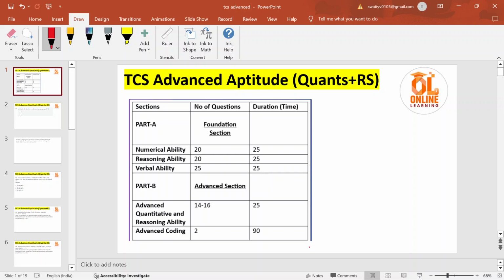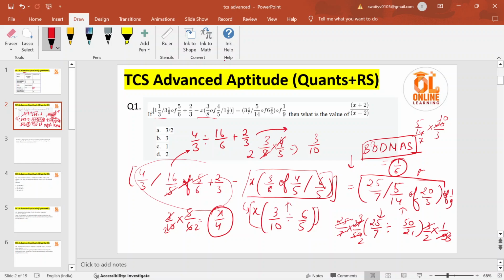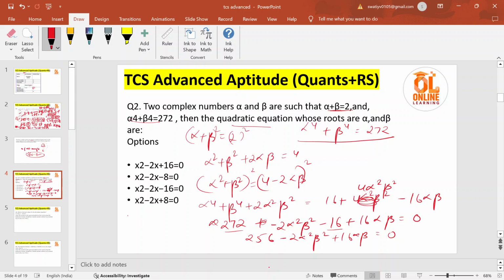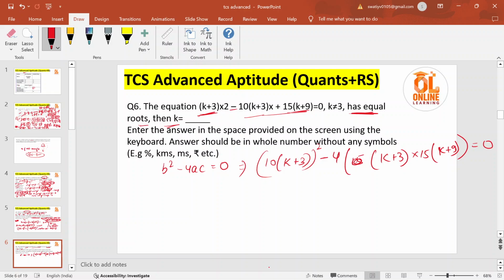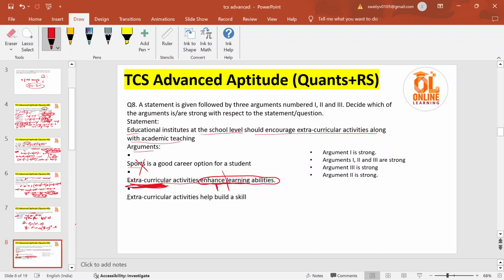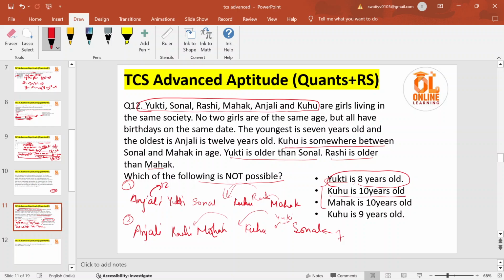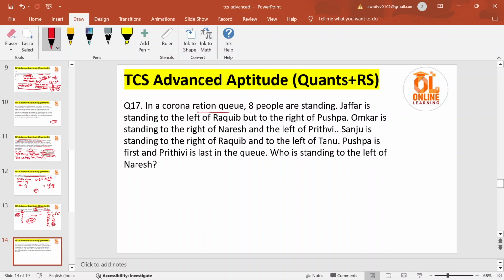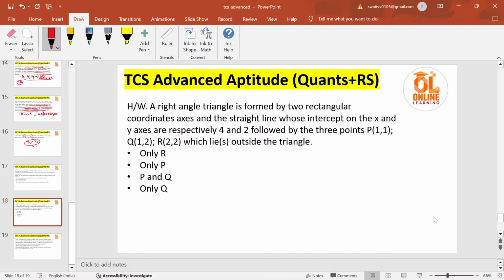TCS NQT 2025 | Advanced Quantitative & Reasoning Questions | TCS NQT Previous Year Questions & Ans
Hello everyone this video is related to TCS NQT Aptitude Questions & Answers.

tcs advanced aptitude questions
tcs advanced aptitude
tcs nqt advanced aptitude
tcs nqt 2025
tcs nqt 2025 aptitude
tcs nqt aptitude questions and answers 2025
tcs nqt aptitude tricks
tcs aptitude questions with answers
tcs aptitude questions with answers 2024
tcs aptitude questions with answers for bps
tcs aptitude questions with answers in hindi
tcs free nqt 2024 off campus
tcs free nqt off campus
tcs free nqt 2024 registration
tcs free nqt for 2024 batch
tcs free hiring for 2024 batch
tcs nqt
Tcs HackQuest
TCS Ninja Role Hiring
tcs hiring
tcs ninja result
tcs ninja topper test results
tcs digital results

2022 tcs hiring
Online learning
Lokesh bagora